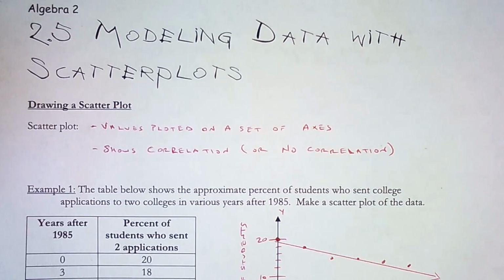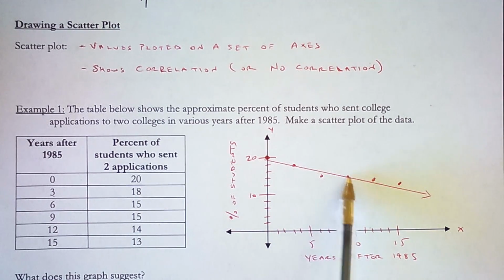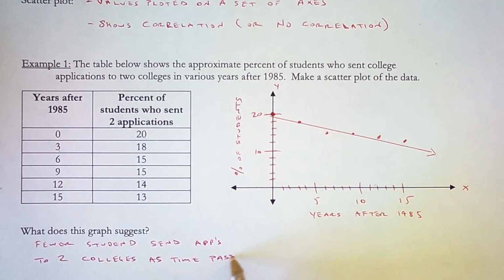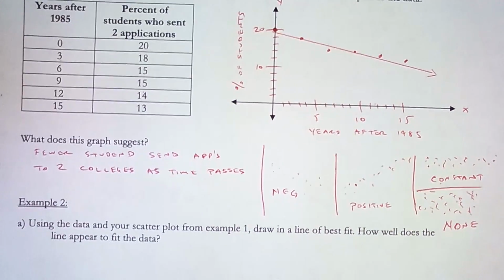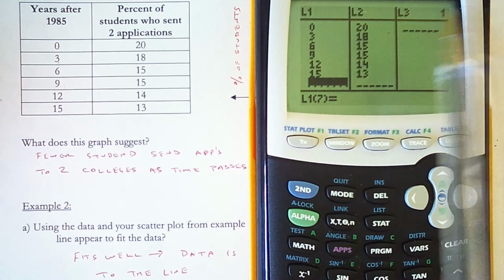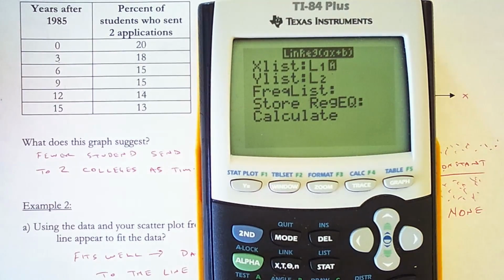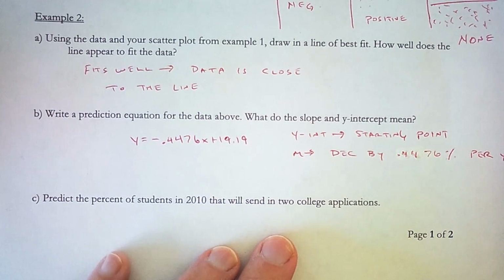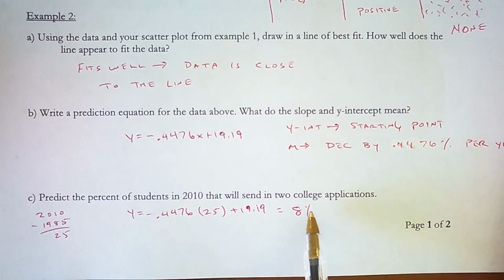Scatterplots and Linear Regression with the Graphing Calculator (Algebra 2 2.5a)